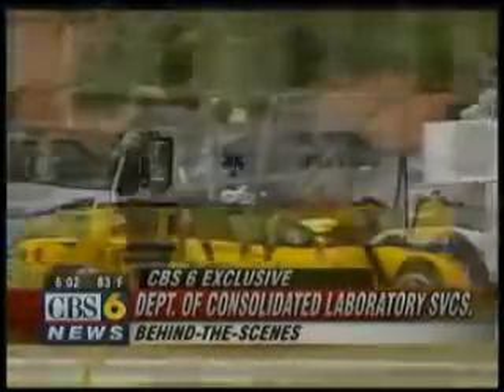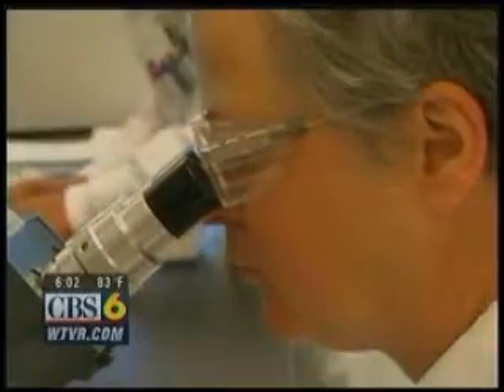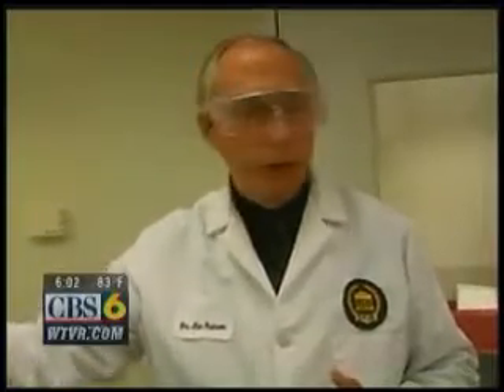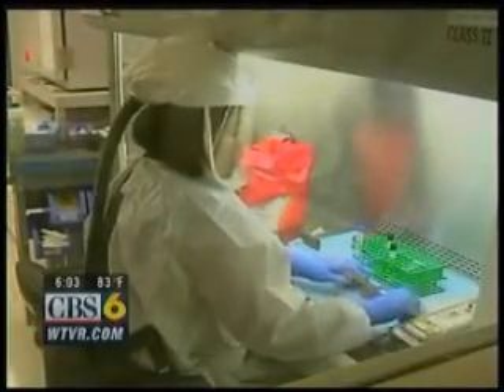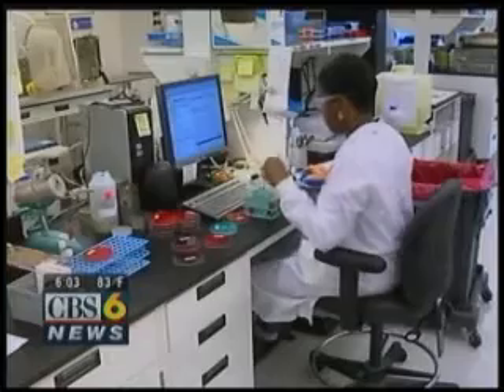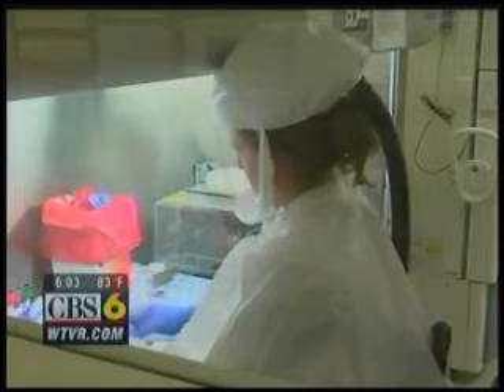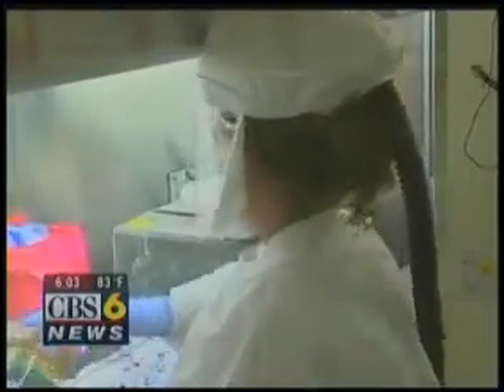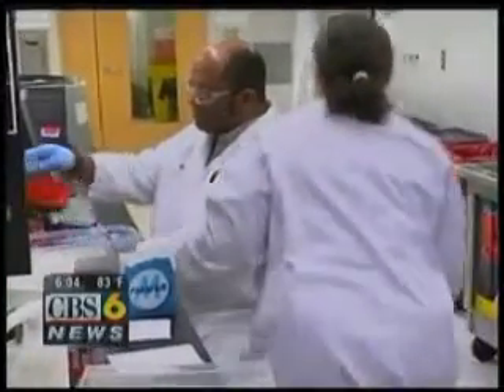Inside the Virginia State Laboraory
Learn about the testing that occurs at the Division of Consolidated Laboratory Services (DCLS) and how the different types of tests are conducted using special safeguards.